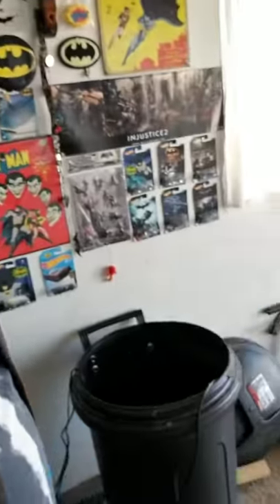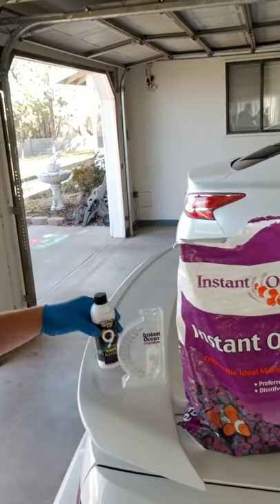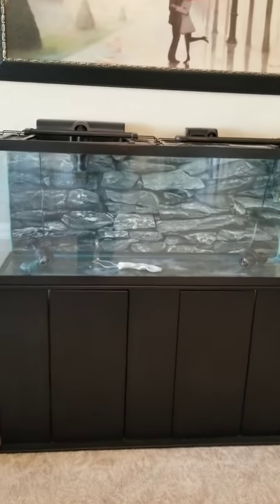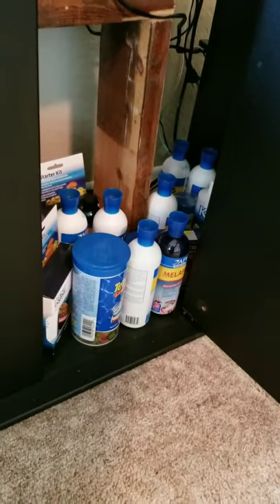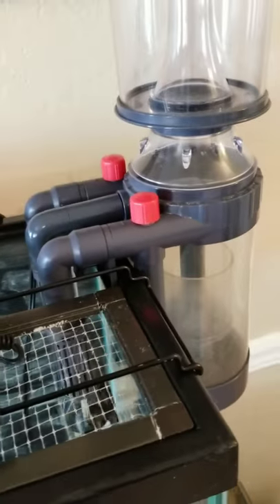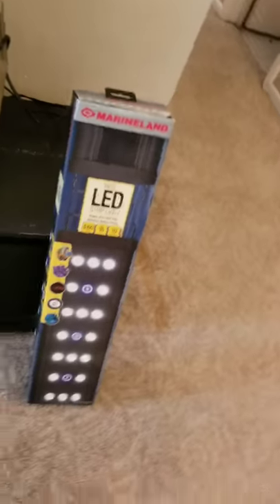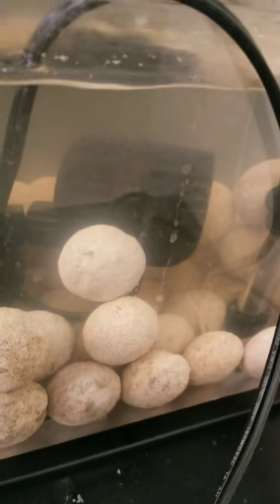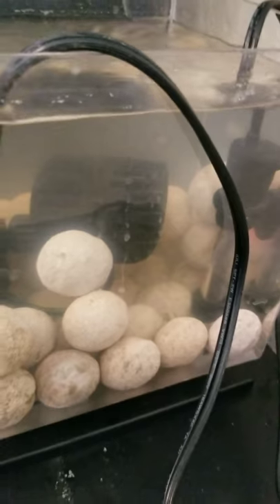Kc's Reef Ep.1 starting up process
It's time to get this tank started. Cure some live rock and start the bacteria process for my marine pure live rock.